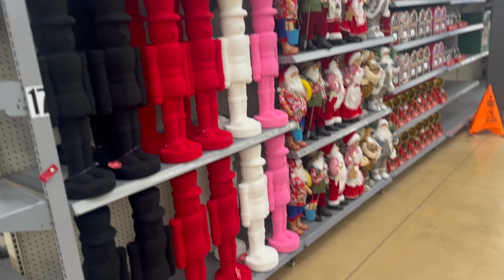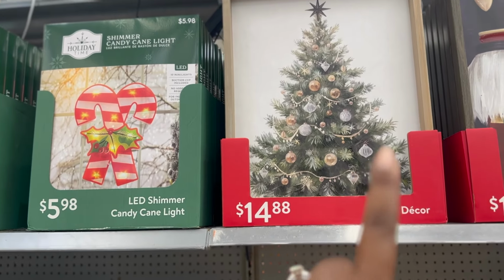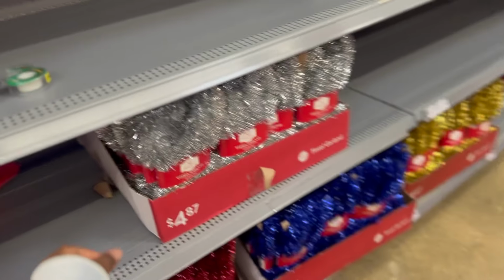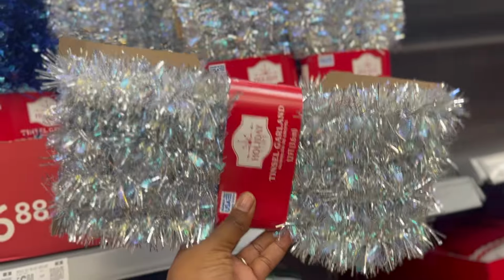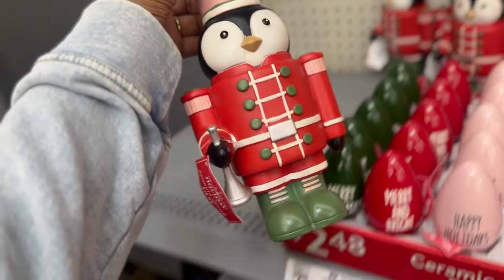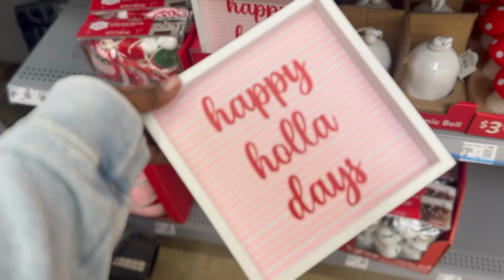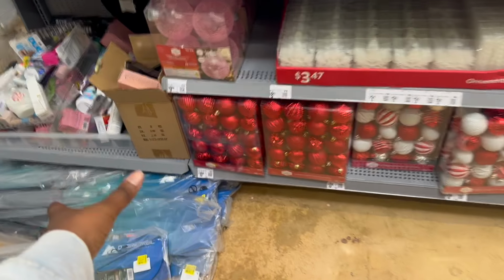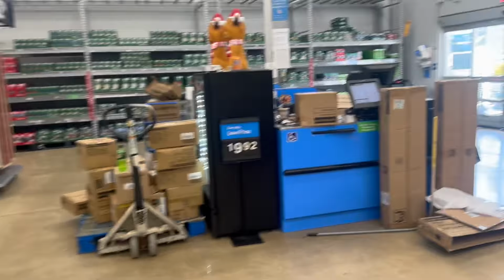WALMART CHRISTMAS 2024! IM IMPRESSED!!! 🎄